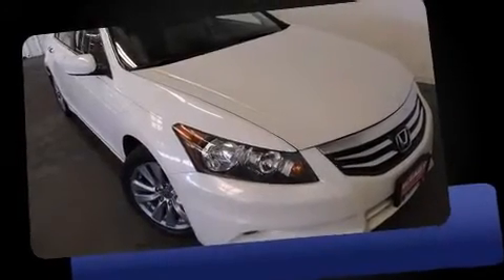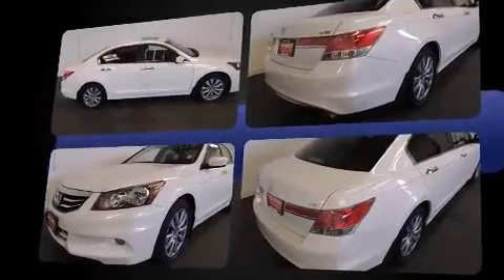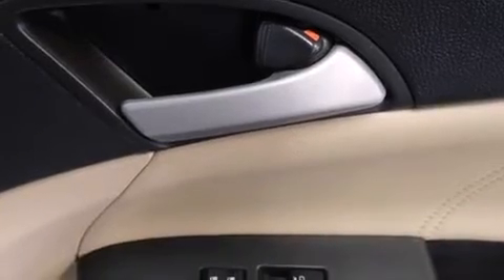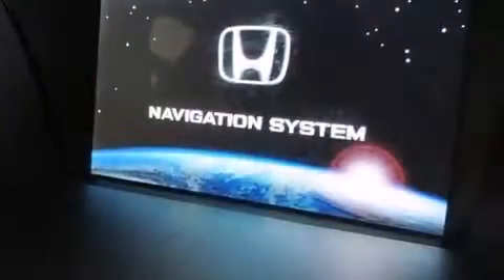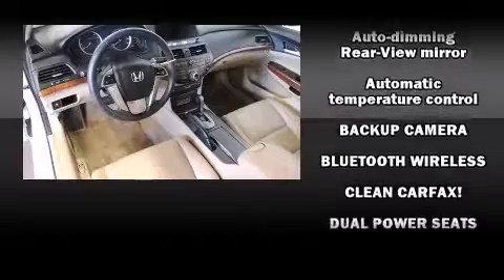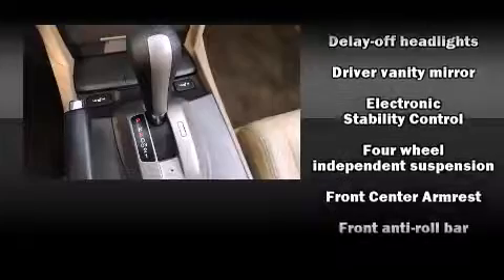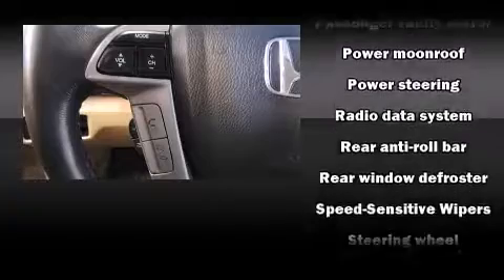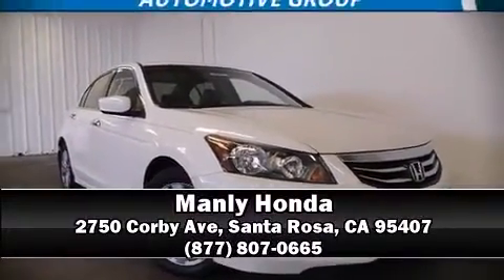2012 Honda Accord 3.5 in Santa Rosa, CA 95407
Manly Honda
2750 Corby Ave

Step into the 2012 Honda Accord. This 4 door, 5 passenger sedan still has fewer than 70,000 miles! It features an automatic transmission, front-wheel drive, and a 3.5 liter 6 cylinder engine. A wealth of standard features means that you no longer have to sacrifice. Like power windows, mirrors, and seats, a tachometer, a built-in garage door transmitter, a trip computer, an automatic dimming rear-view mirror, fully automatic headlights, tilt steering wheel, and remote keyless entry. Features such as automatic climate control and leather upholstery prove that economical transportation does not need to be sparsely equipped. For drivers who enjoy the natural environment, a power moon roof allows an infusion of fresh air. Audio features include a CD player with MP3 capability, and 7 speakers, providing excellent sound throughout the cabin. Honda ensures the safety and security of its passengers with equipment such as: dual front impact airbags, head curtain airbags, traction control, brake assist, anti-whiplash front head restraints, a security system, and 4 wheel disc brakes with ABS. This car was designed with safety in mind, allowing you to drive with even greater assurance. Our sales reps are extremely helpful & knowledgeable. We'd be happy to answer any questions that you may have. Stop in and take a test drive!